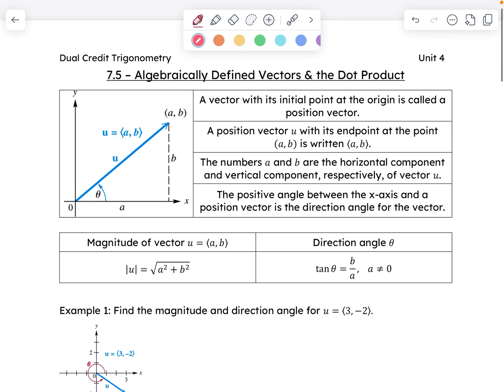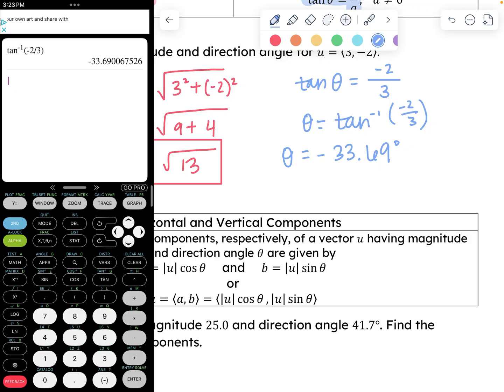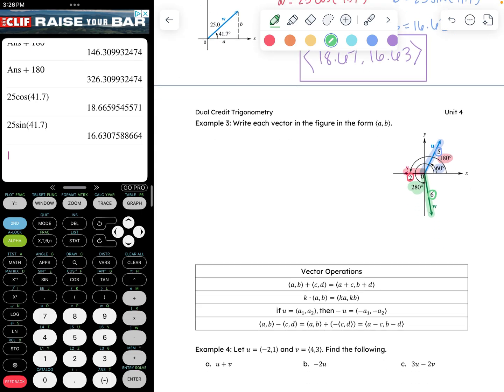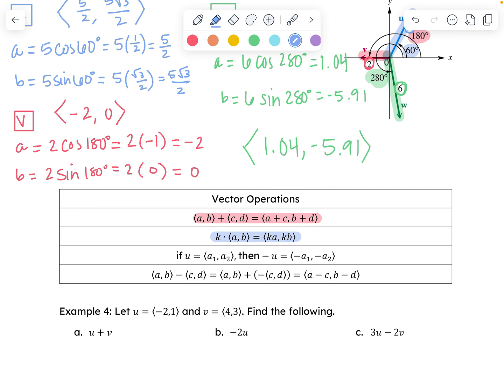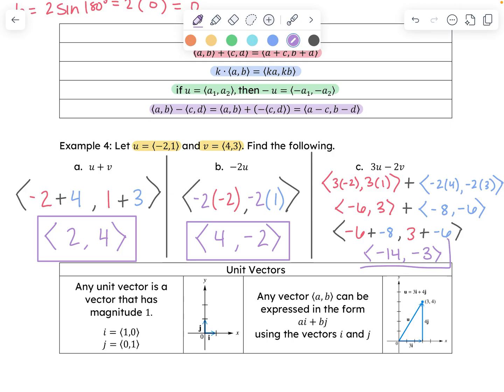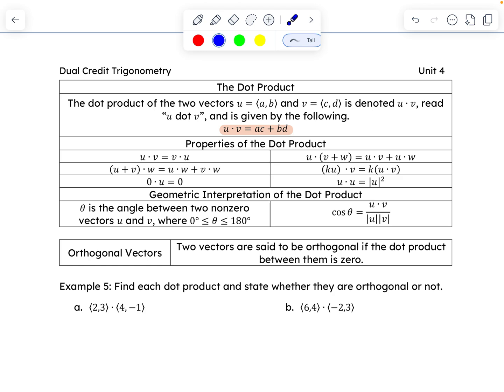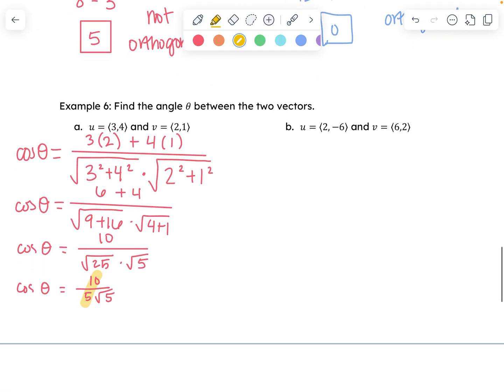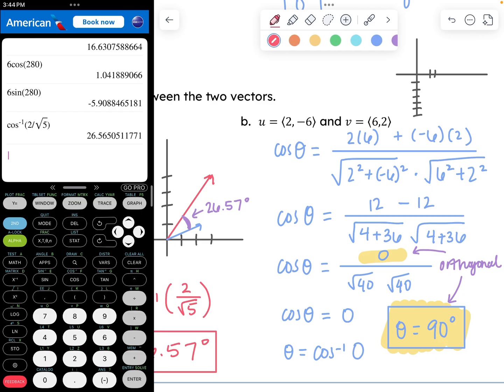7.5 Algebraically Defined Vectors & The Dot Product